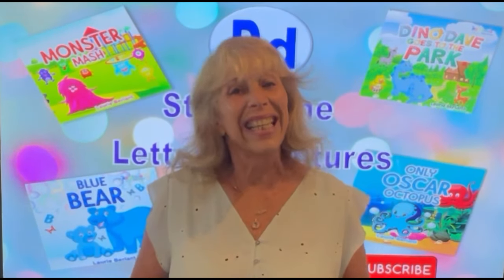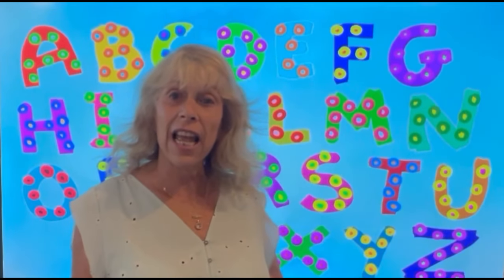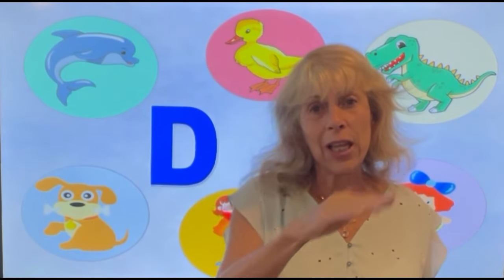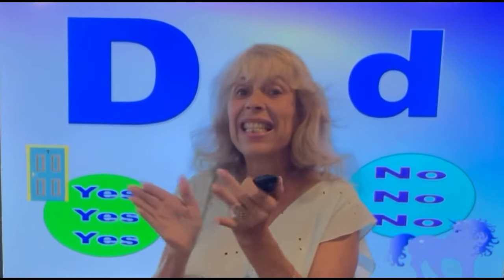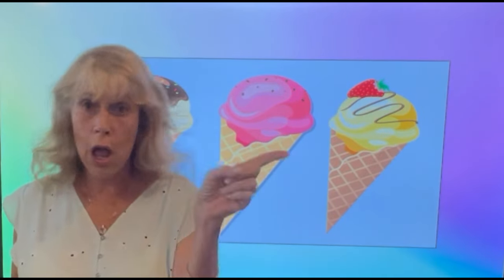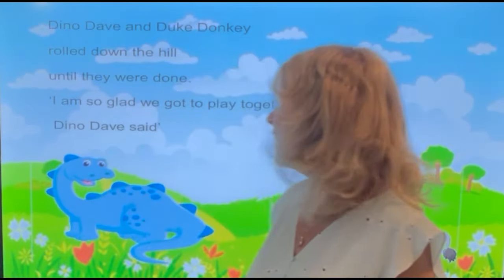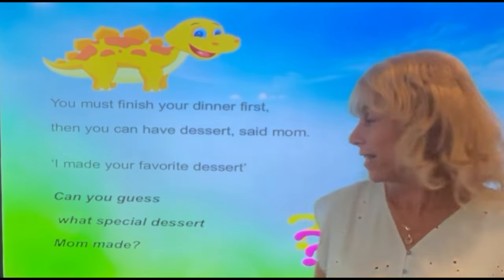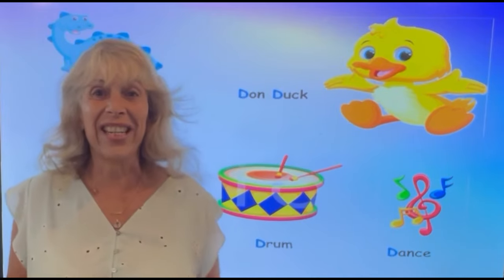Preschool Learning FUN! Learn Your Letters - Letters D:Dino Dave Goes to the Park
Welcome to StoryTime Adventure Letter D!  Dino Dave has a date with his friends at the park.  All his friends names start with the letter D as well as thier favorie things to do.  Dino Dave's mom is making his something very special for dessert after dinner.  Come find out what it is!  StoryTime Interactive Adventure includes: Letter and Sound learning, our Getting ready to read song,  Dino Dave Adventure Book, followed by What did you Read comprehension activities.  Come Join the FUN!

Purchase Your Own - Adventure Book, Fun Pack and Gift Box

Laurie Berlant is a teacher and has both Bachelors and Masters in Elementary Education.  Having taught first grade for many years she has complete knowledge of the skills necessary for children to be successful starting school and how imporant a good solid foundation is.  Lessons should be fun and include all the elements - introduction to concept, interactive learning, StoryTime for what better way to learn, than to enjoy what you are learning and comprehension activities, for you need to understand, retain and tell back what you have learned.